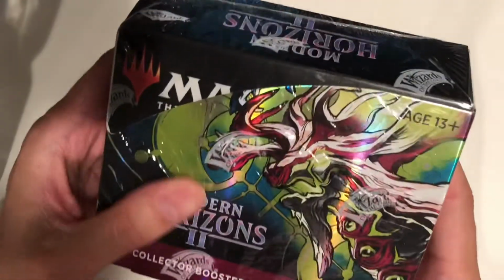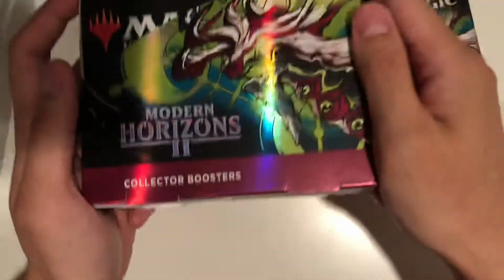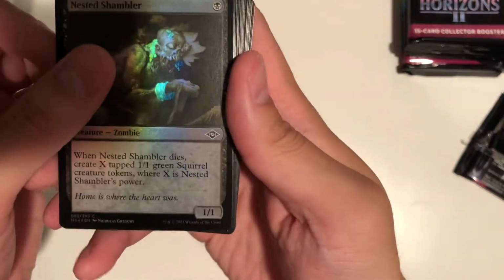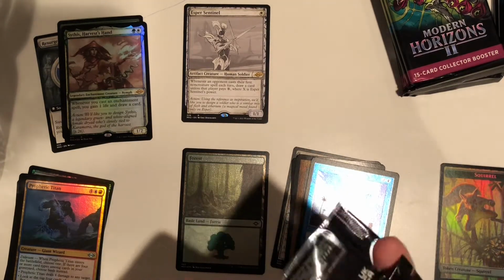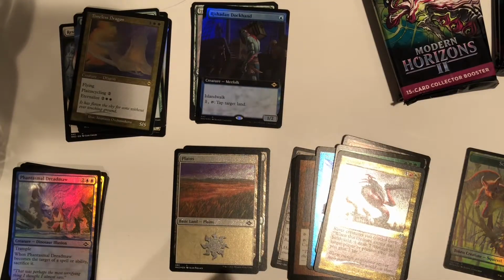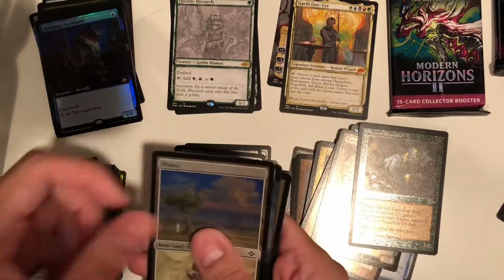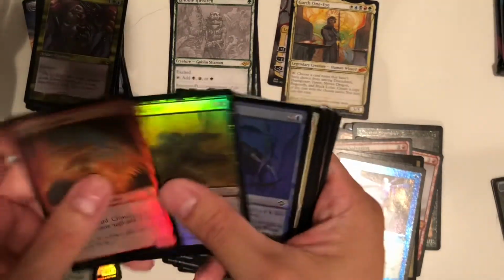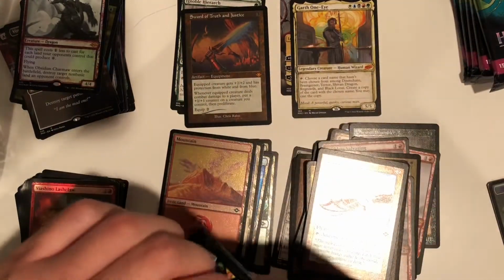Modern Horizon 2 collector Booster box opening! Worst box ever! Zero fetchlands possible?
Pound town! Went from 8 fetches from first box to 4 second box to zero in box 3. These boxes are true fetchland lottery. Since prices crashed can get some real junk boxes out there